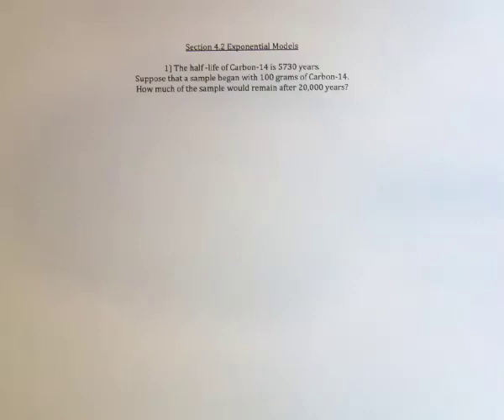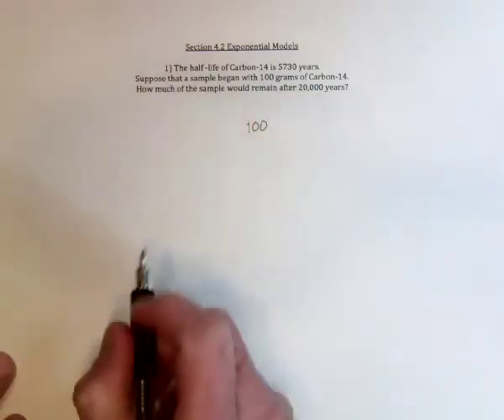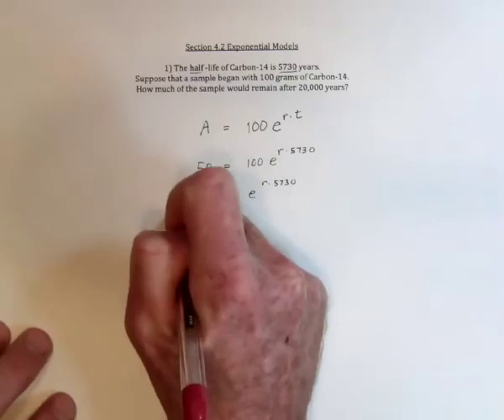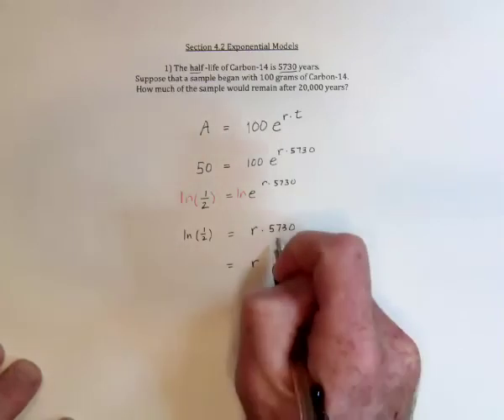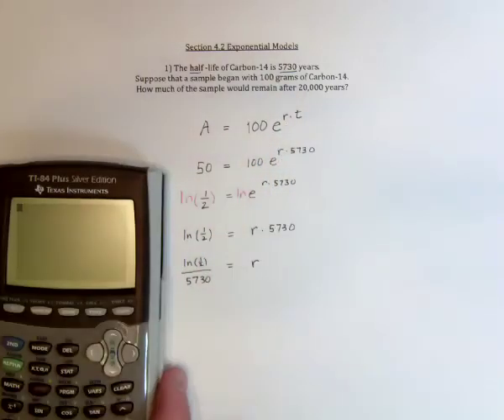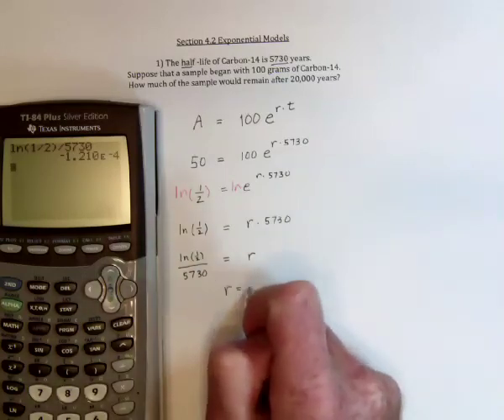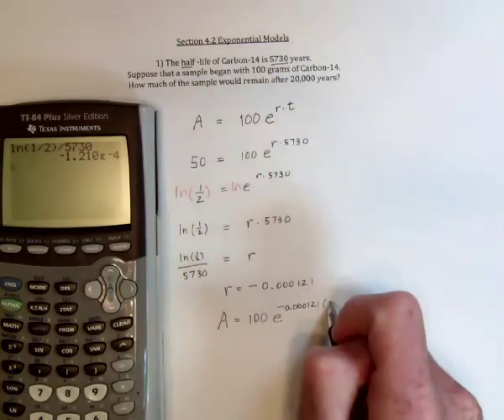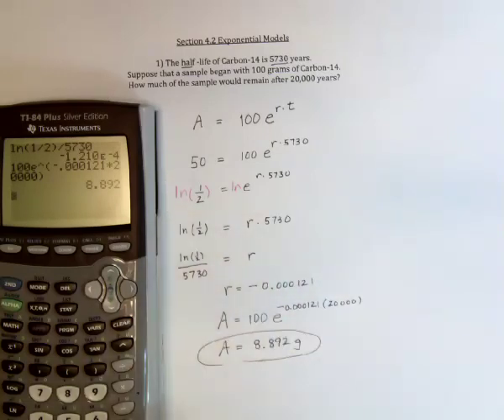52 Exponetial Models 1